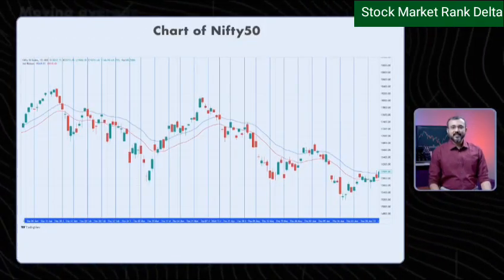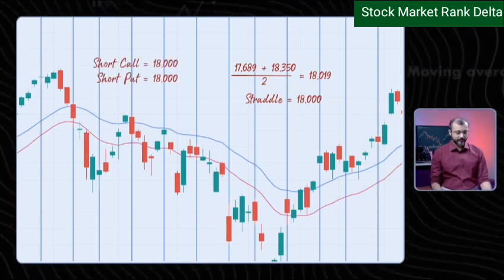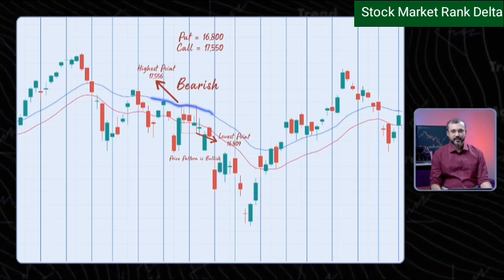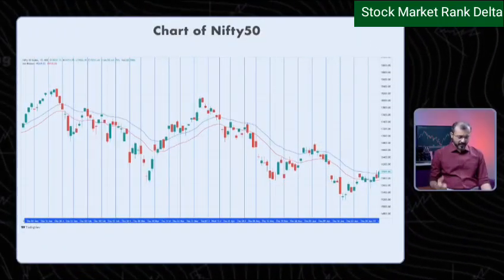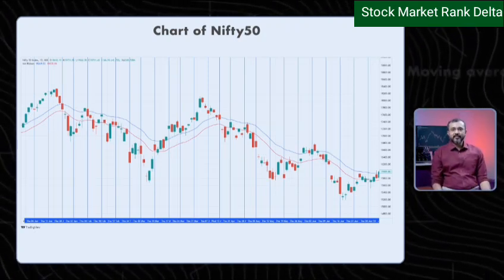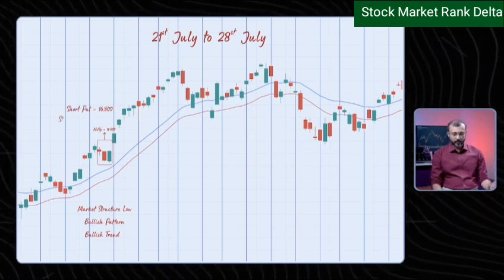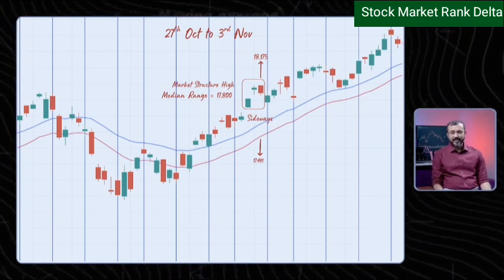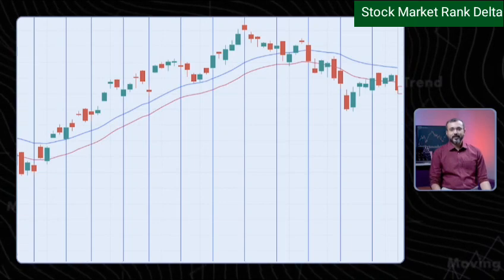How To Take Trade on the basis of Moving Averages and Market Structure | PRICE ACTION TRADING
Hey Trader!

We are the sureshot calls provider without any cost. So join us and make money on regular basis.

We're excited to announce that our popular telegram channel is now available on whatsapp as well..

To Join us on telegram. Use below link.

To Join us as a paid member just open the account in Aliceblue through our link and enjoy our free of cost services.

Looking forward to staying connected!